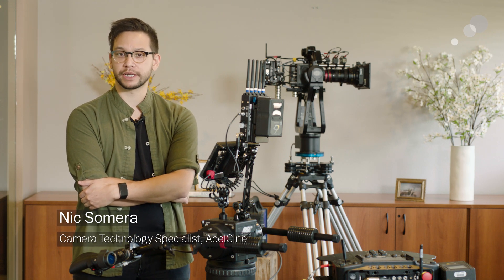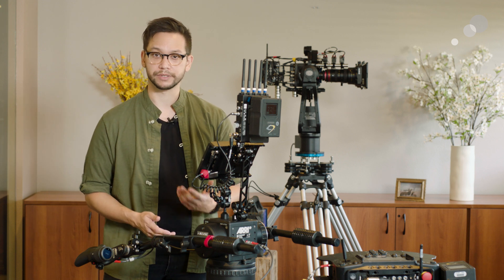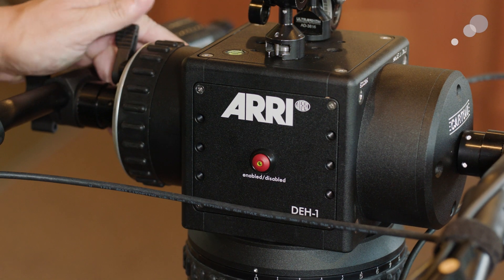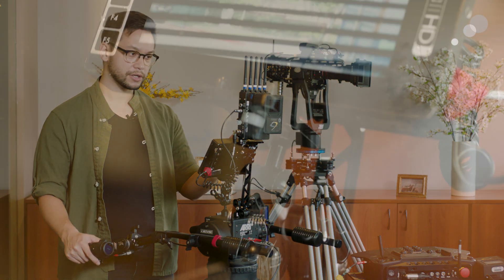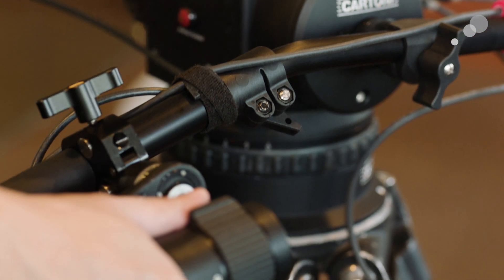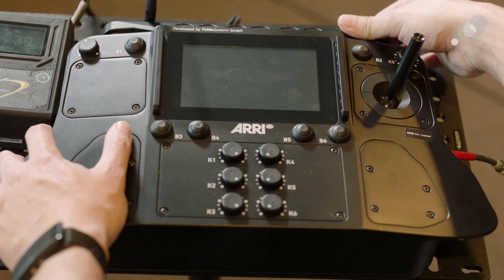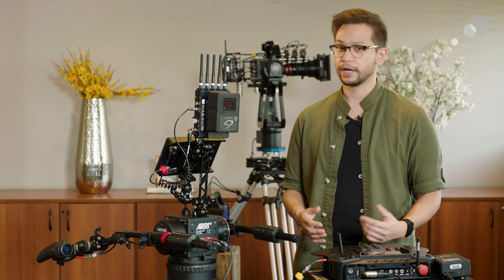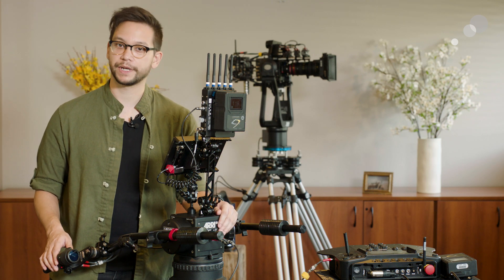At the Bench: Using the ARRI SRH-3 Remote Head with the DEH-1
The DEH-1 – for Digital Encoder Head – is ARRI's remote stand-in for a traditional tripod head. Featuring a layout with a purpose-built counterbalance weight system, the DEH-1 is designed to work in tandem with the SRH-3 remote head. Watch the video above, as Nic dives into how the DEH-1 and MasterGrips can improve an operator's ability to get great shots with more precision and how they intuitively work with the SRH-3.